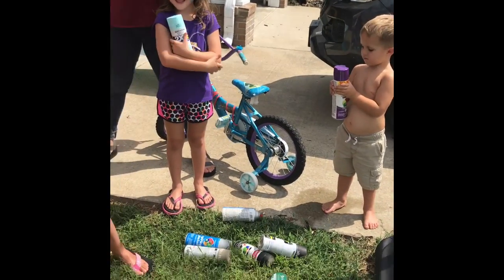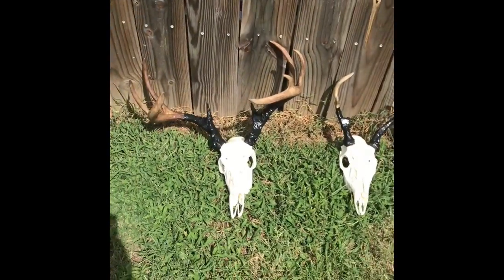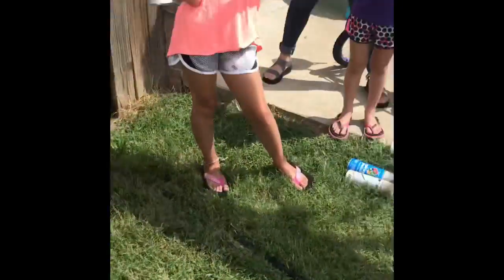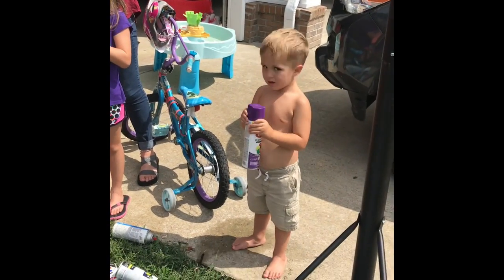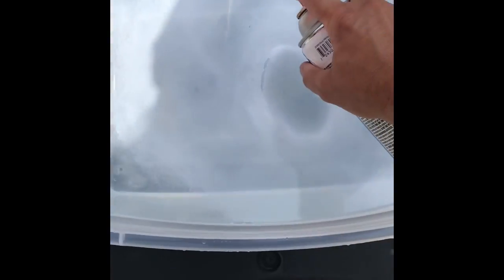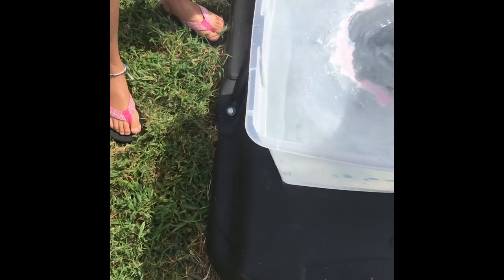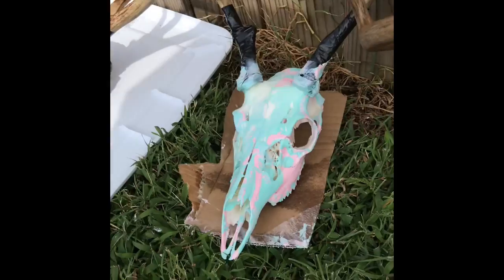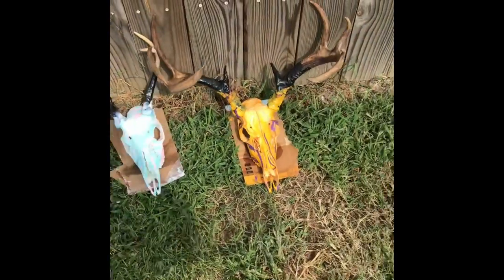Attempt at hydro dipping deer skulls for the first time.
Attempting to hydro dip deer skulls with the kids. First time attempt!  Not too bad.